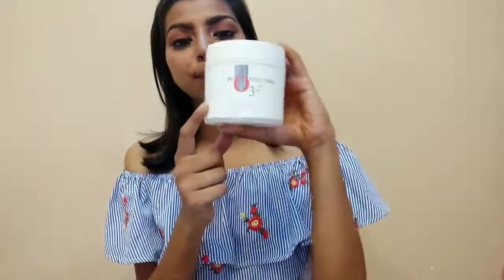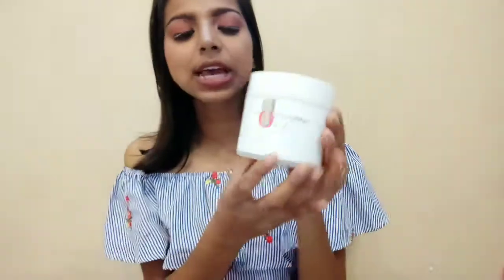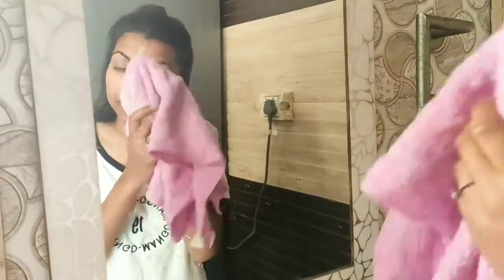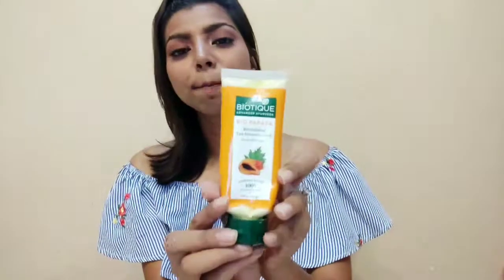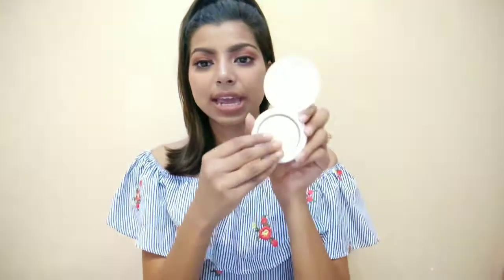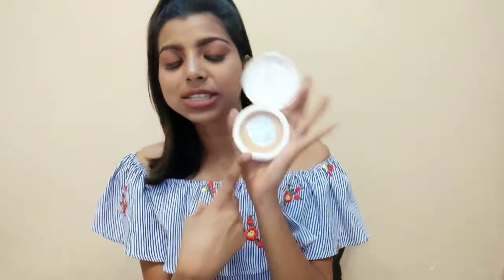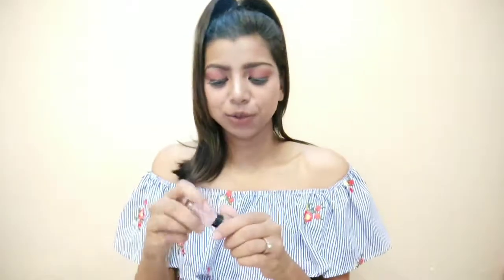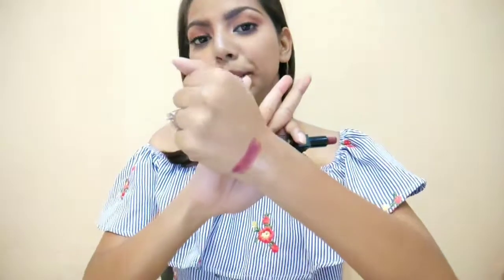NYKAA HAUL || SKIN CARE || RITIKA DUBEY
Hey evryone !! I miss shooting i was so buzy in the past but I'm back with a new nykaa haul..

•Nykaa So Matte! Mini Lipstick - 13 M Mulled Wine

COPYRIGHT :
Everything on this channel is created by the owner of this channel Ritika Dubey, using any of the content without my permission is not granted.
Thnkyou❤❤